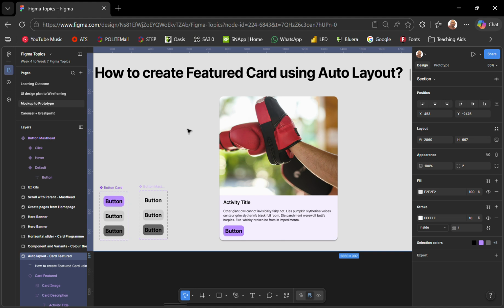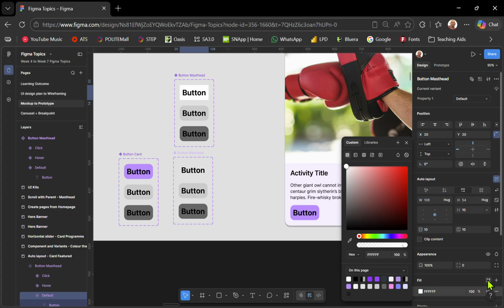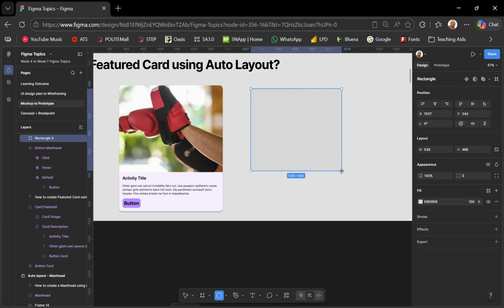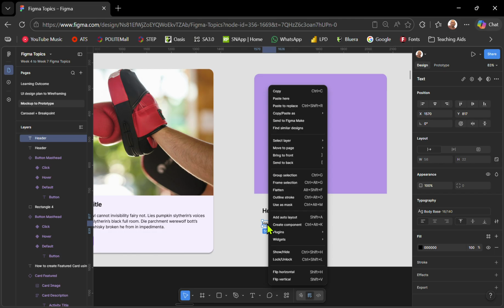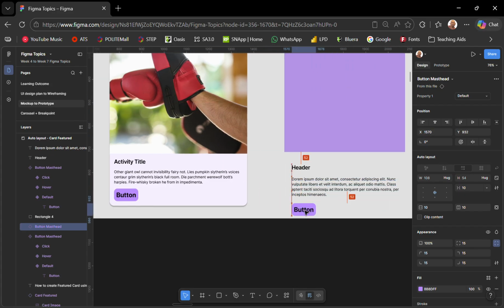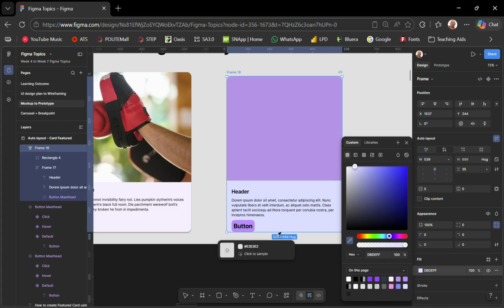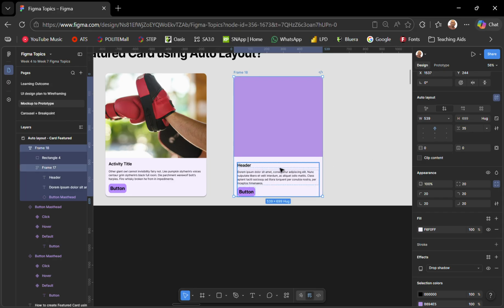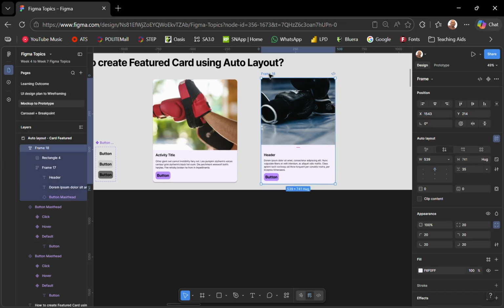Figma Demo - How to create a Featured card in Figma?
Cards can be simple or complex. It depends on what we need. A simple card is straight forward. Here we share an as-simple-as it can be.